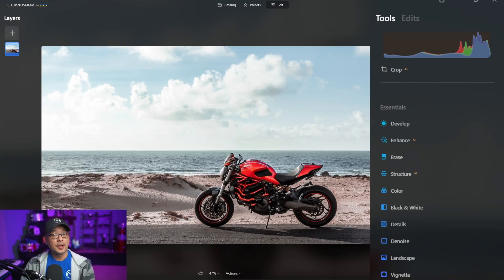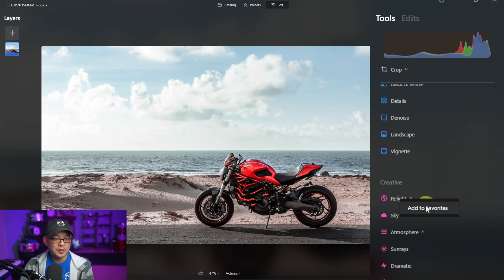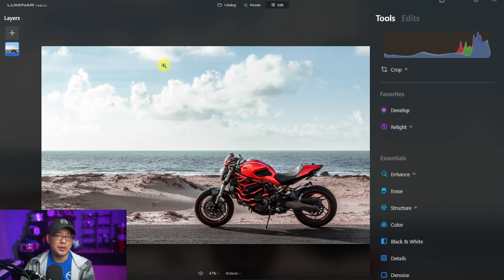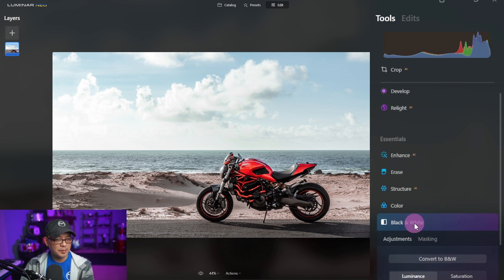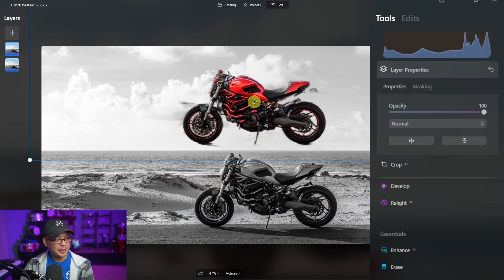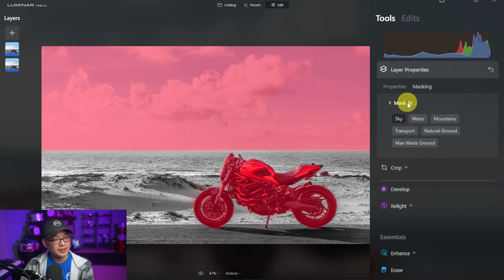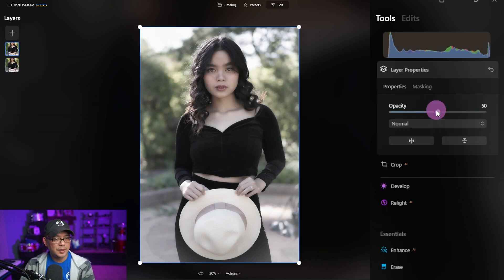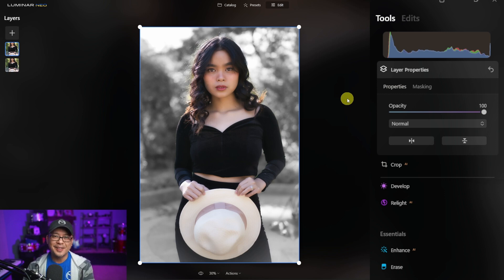Luminar Neo Update 1.0.7 Favourites and Layer Masks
Luminar Neo Update 1.0.7 Favourites and Layer Masks is what we will look at today and to be honest it was a pleasant surprise! Skylum continues to bring updates regardless of what is happening in Ukraine, 2 updates this month so I'm very thankful for this personally! Although these are small updates, it will only enhance the capabilities of Luminar Neo even more so!

⏲Time Stamps
0:00 Add to favourites
0:56 Layer Masking
1:20 Layer Mask example 1
2:32 Background removal kind of?
3:20 Next Up: Understanding the histogram

Timing
Starts: May 27, 2022
Ends: June 13th,2022 ***Extended***

Pricing (USD)
‣ One-time purchase
Luminar Neo 1 seat for $64
Luminar Neo 2 seats for $84

Luminar Neo 1 seat for 49$
Luminar Neo 2 seats for 59$

Music by Donald XL Robertson - Straight Is The Path That Curves